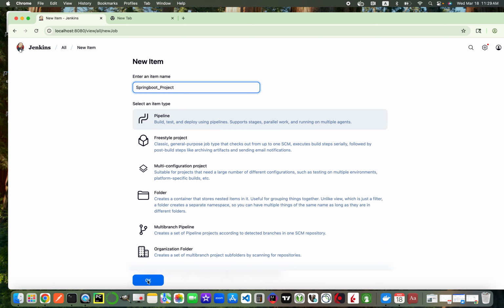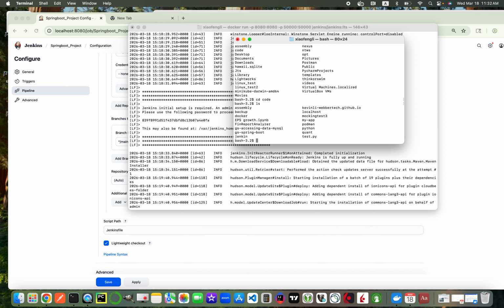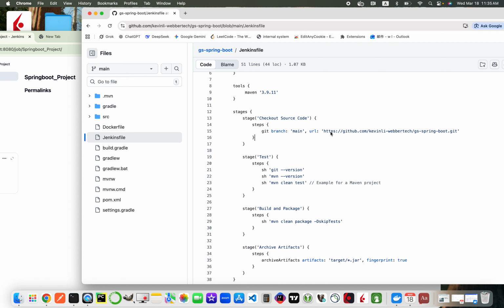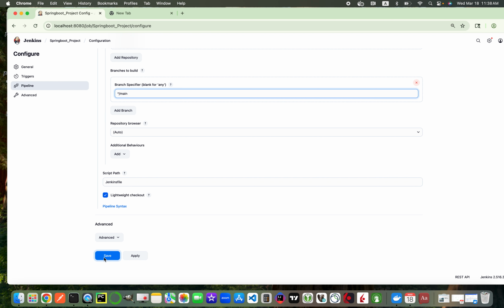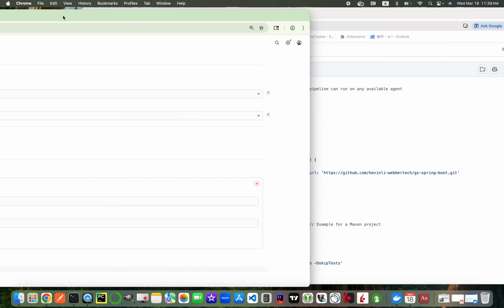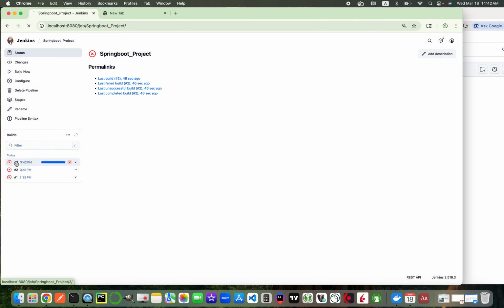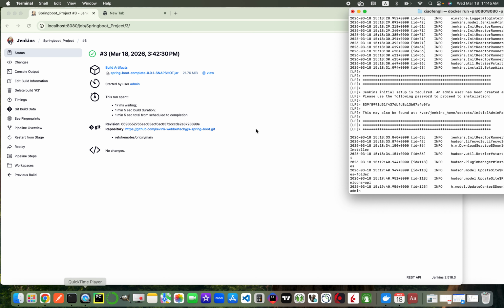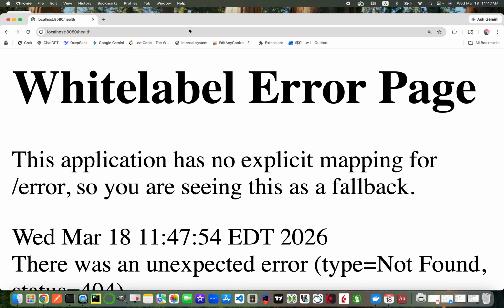Jenkin Pipeline Github Integration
1/ Jenkin Pipeline Project
2/ Intro to Jenkinfile
3/ Jenkin Pipe to integrate with Github's public project